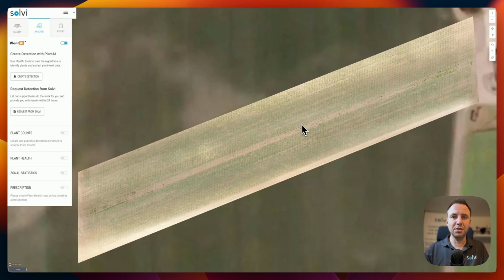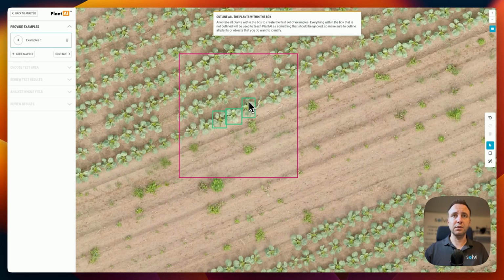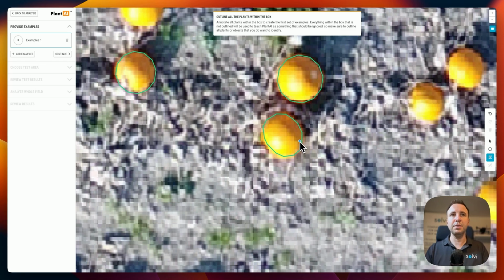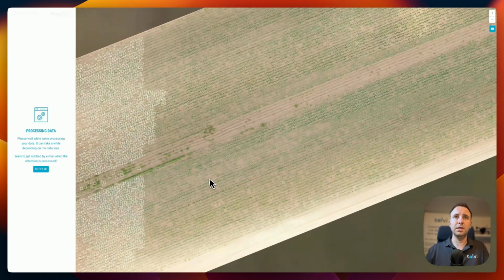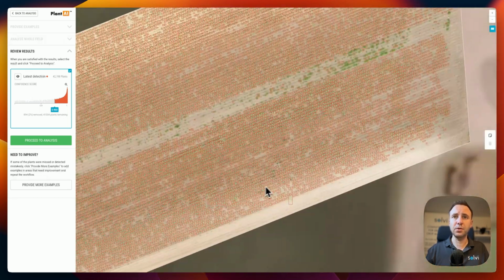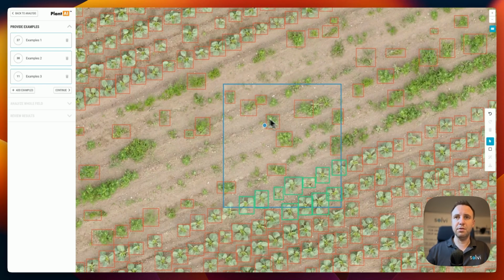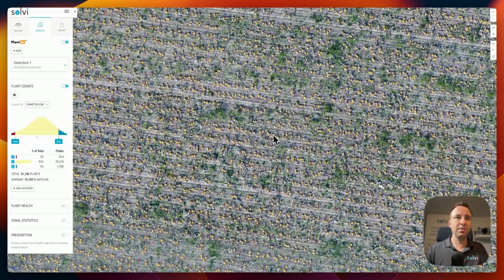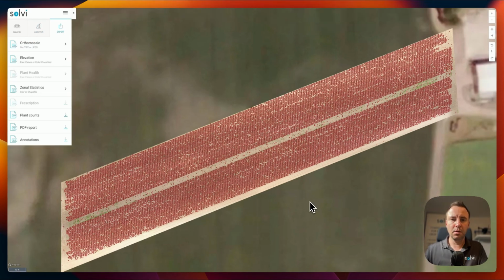How to Generate Plant Counts and Plant-level Data with PlantAI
Learn how to use PlantAI to automatically count plants and generate plant-level data from drone imagery. In this step-by-step tutorial, we walk through two real examples—cabbage and pumpkins—showing how to train the AI, refine results, and export actionable data.

PlantAI uses machine learning that adapts to your specific crop—no custom algorithms needed. Simply provide examples, and the tool learns to identify and count almost anything: vegetables, pumpkins, even weeds for spot-spraying prescriptions.

What you'll learn:

- How to create basic plant counts and counts with plant-level data
- Training the AI with bounding boxes and polygon tools
- Testing detections before processing the full field
- Refining results by adding more examples
- Using confidence scores to filter out false positives
- Classifying plants by size (diameter, area, length/width)
- Exporting PDF reports and georeferenced shapefiles

Timestamps:
0:00 – Introduction
0:10 – What is PlantAI and how does it work?
0:40 – Example 1: Cabbage field (basic counts)
1:30 – Creating a detection and choosing detection type
2:12 – Providing training examples with bounding boxes
3:44 – Running a test detection
4:29 – Example 2: Pumpkin field (counts with plant-level data)
5:25 – Using circle and polygon tools for accurate shapes
6:46 – Reviewing test results
7:55 – Processing the full field
9:00 – Reviewing pumpkin detection results
10:26 – Reviewing cabbage results and confidence scores
11:44 – Adding notes to mark areas for improvement
12:46 – Providing more examples to refine the model
15:33 – Analyzing pumpkin size classes
18:13 – Reviewing improved cabbage results
19:39 – Proceeding to analysis and exporting data
20:32 – Wrap-up